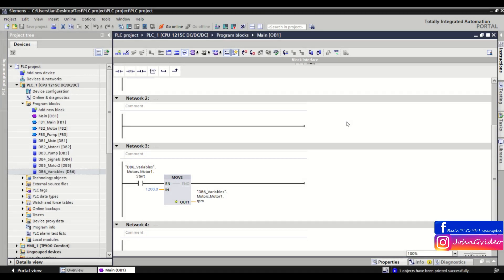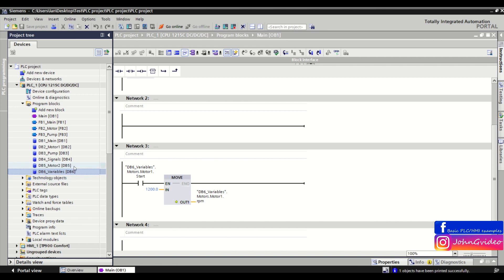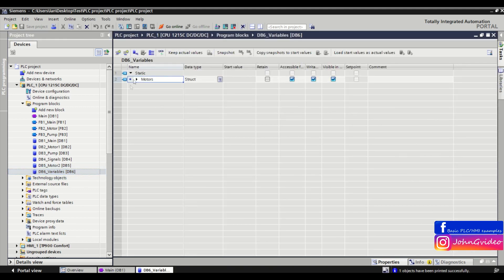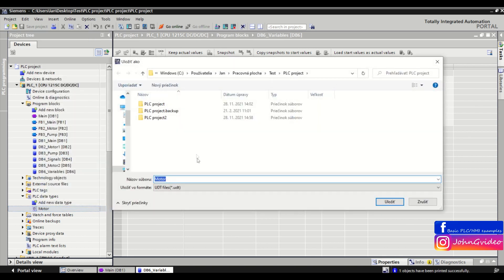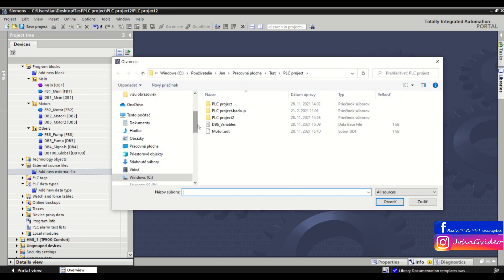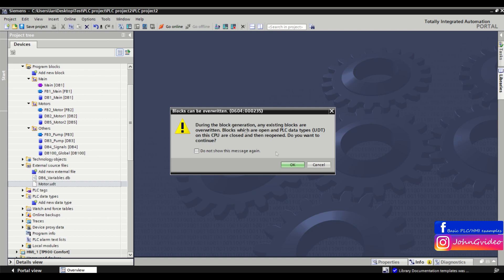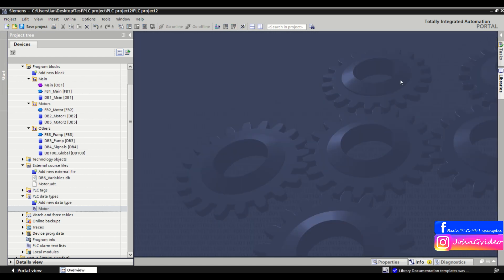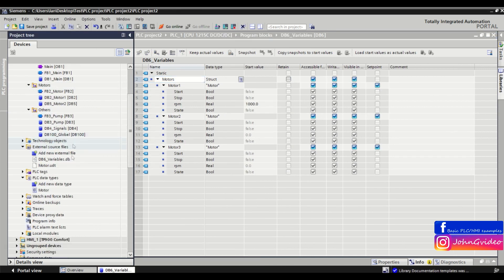PLC Programming Smart Tips - #24 Generate source from blocks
PLC programming smart tips in TIA Portal software. In this short tip you can saw, how to generate source from blocks and PLC data types.

Labels:
tutorial
PLC
PLC tutorial
How to work with PLC
TIA Portal
WinCC
Siemens
Siemens PLC
TIA Portal tutorial
programming tutorial
PLC basics
PLC programming
Step7
Simatic manager
WinCC flexibile
Automation
Automation programming
Industry
Automotive
Programable logic controler
Robotics
Software
Hardware configuration